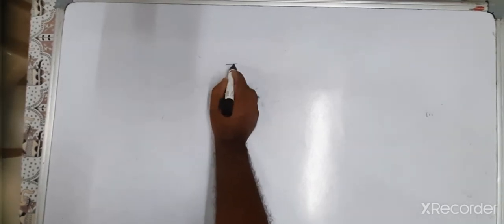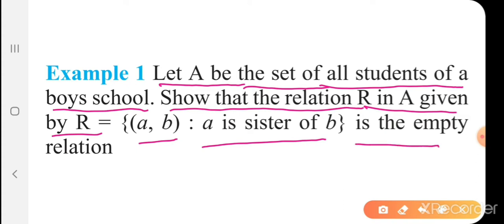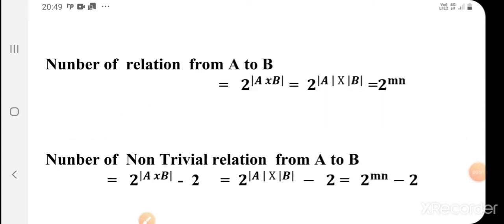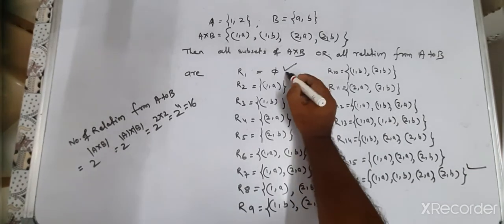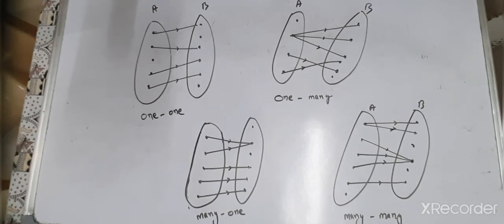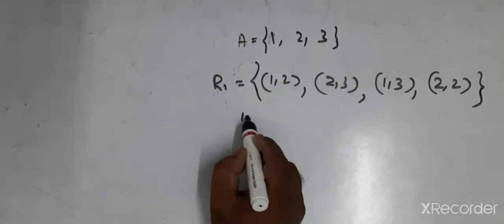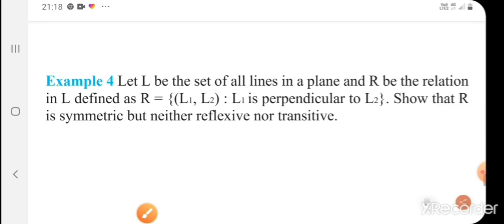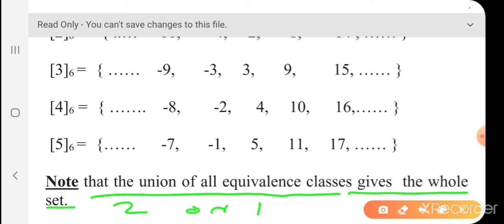Types of Relations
Types of Relation:- Empty relation/ Void relation/ Null relation, Universal Relation/ Total relation, Trivial Relation, number of Relations, numner of non trivial relations, relation in a set, Reflexive Relation, Symmetric Relation, Transitive Relation,  Equivalence Relation, Equivalance classes.  Standard class XI and XII